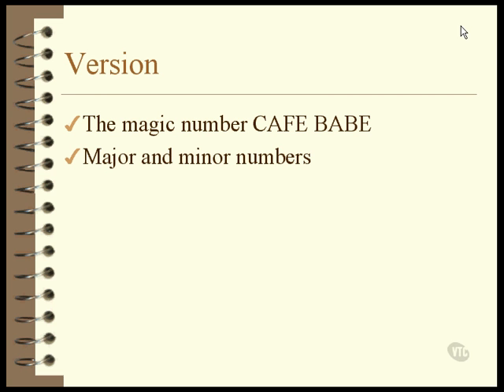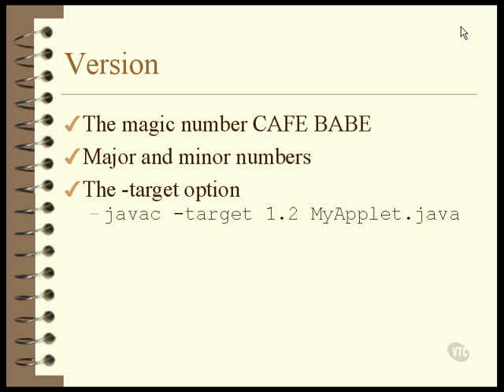Lesson4 Creating a Production Applet | Introduction to the Java Programming Language